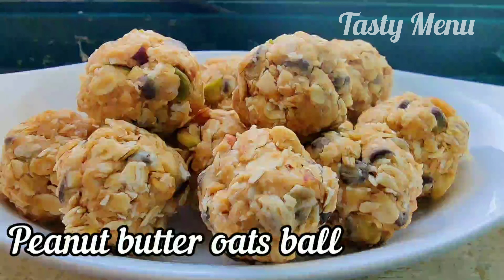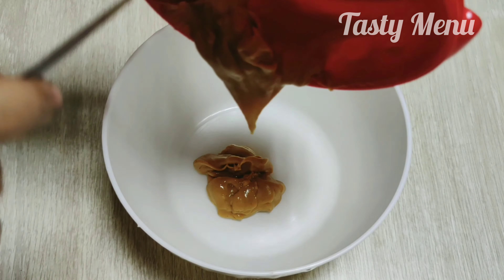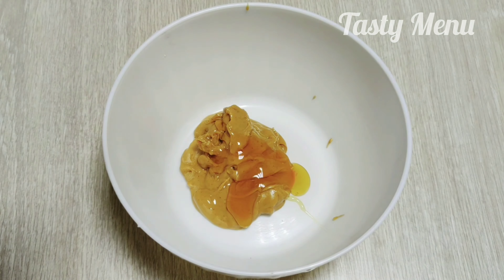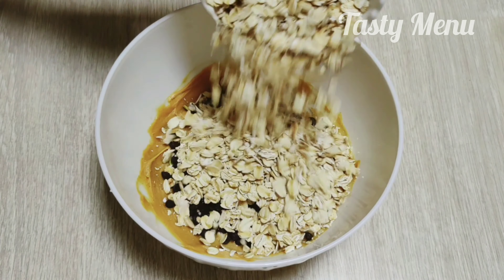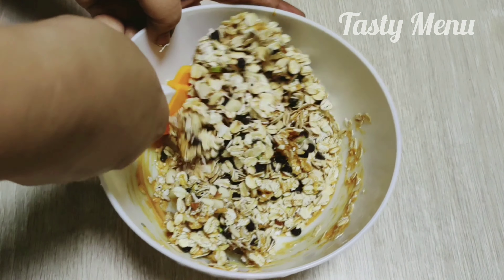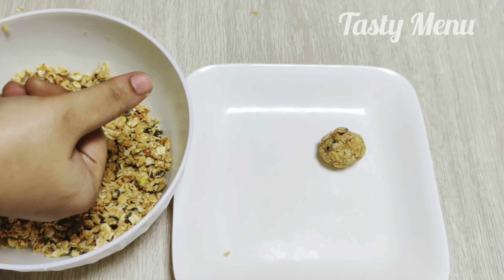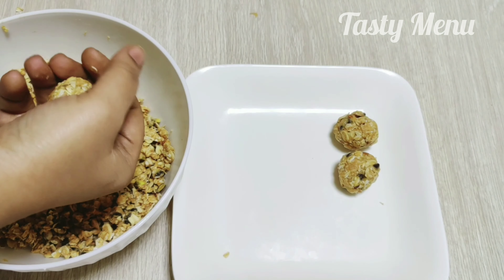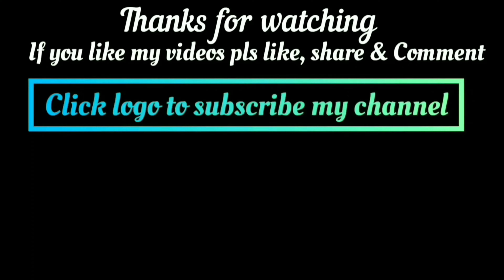PeanutButter oats Energy balls | Healthy oats recipe | Healthy dessert|TastyMenu by IK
Ingredients:
Creamy Peanut butter -1/2 cup
Rolled oats -1Cup
Honey -2 tbsp
Dark chocolate chip - 1/4 cup
variety of nuts (almond, cashew, pista) -1/4 cup